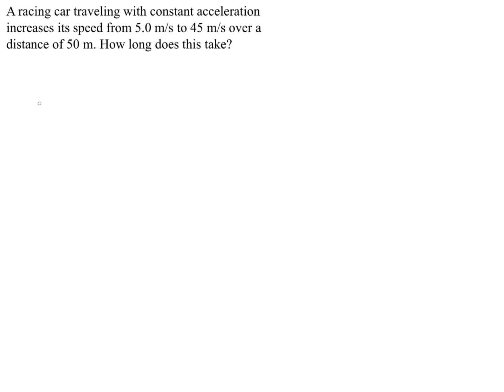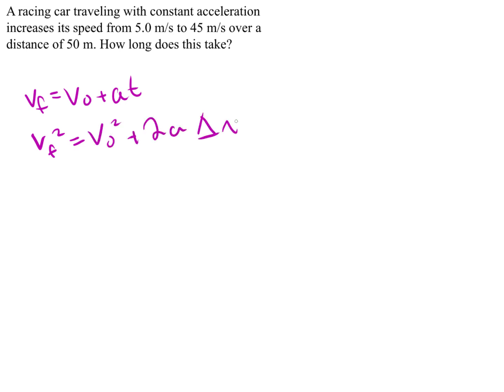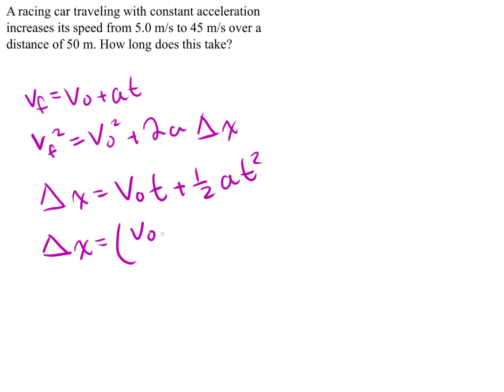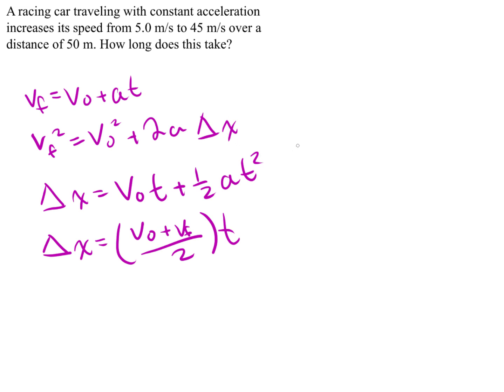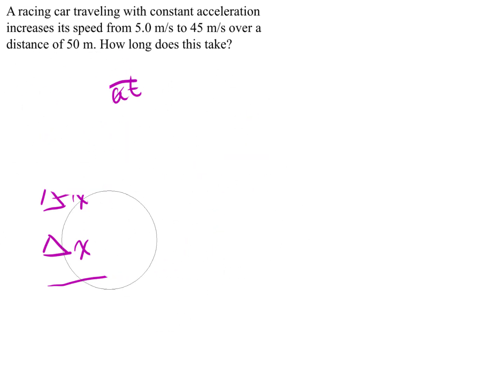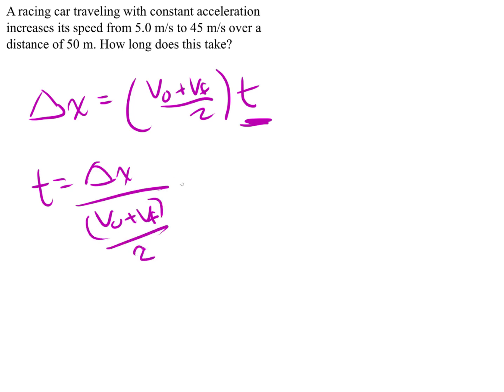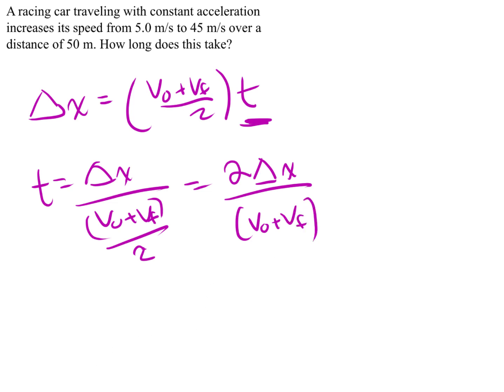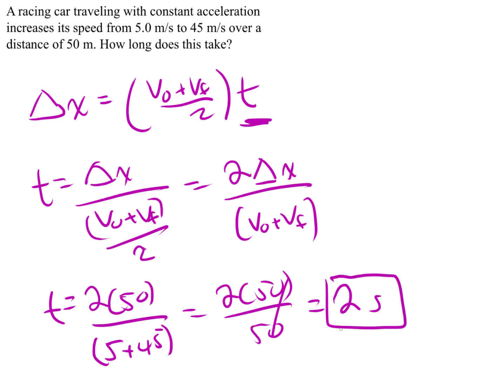Car Acceleration Time - Physics Master for College Physics, AP Physics, & SAT Physics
This video will show you how to solve for the time it takes for a car to accelerate to a certain speed when you are given the displacement of the car.